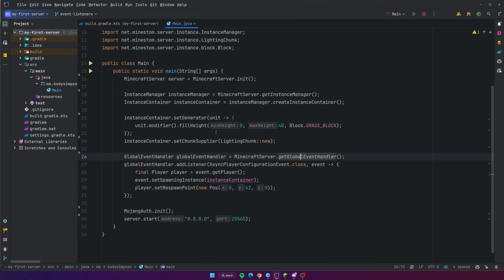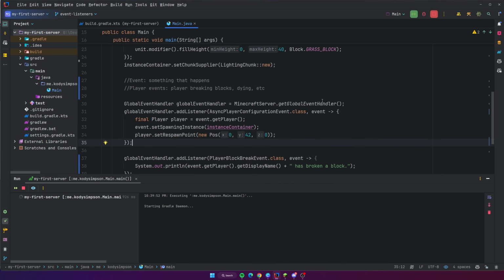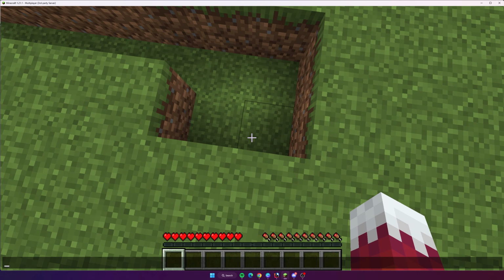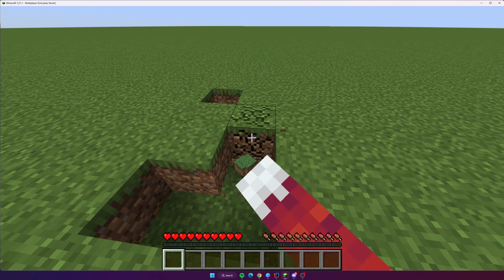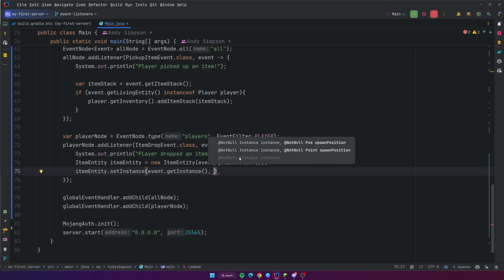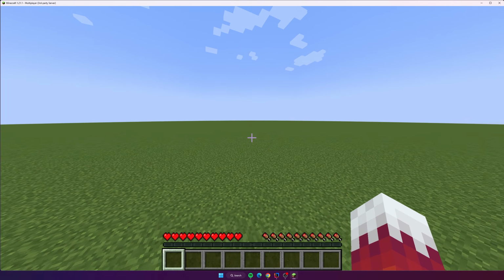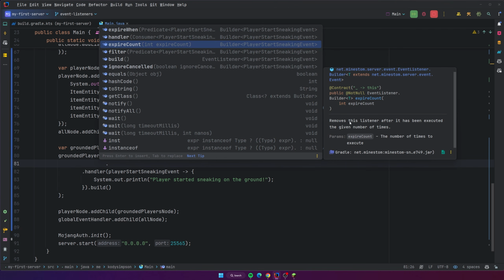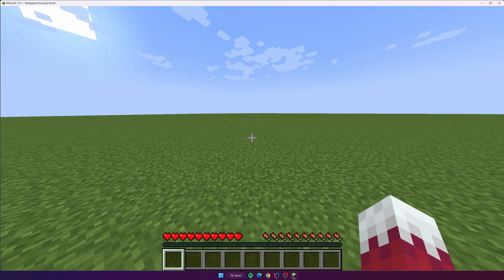Minestom Tutorial Ep. 2: Event Listeners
In this episode of the Minestom Minecraft Server development series, I teach you about event listeners. Event listeners allow you to add custom logic that runs whenever an "event" occurs on the server, such as a player breaking a block. I show also event nodes, event listener builder, and how to cancel an event.

Timestamps:
0:00:00 - Introduction
0:00:55 - What are events?
0:03:50 - Adding a BlockBreak listener
0:11:14 - Event Nodes
0:30:19 - Event Listener Builders
0:36:10 - Cancelling Events